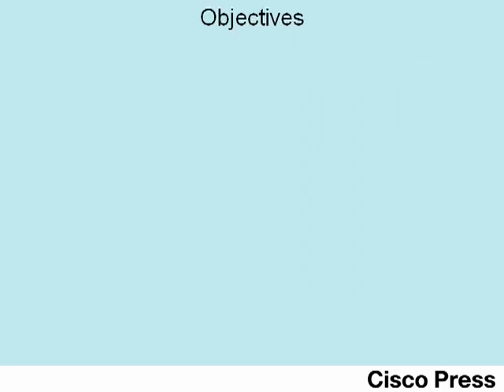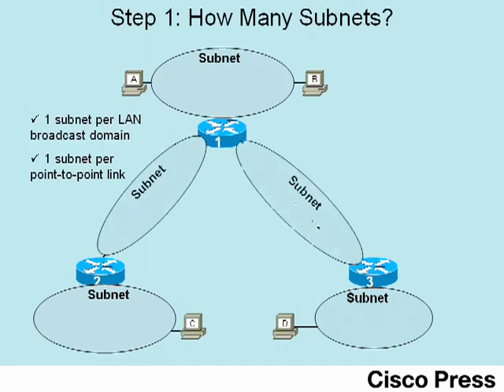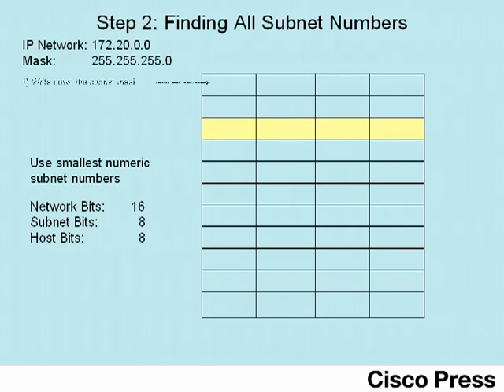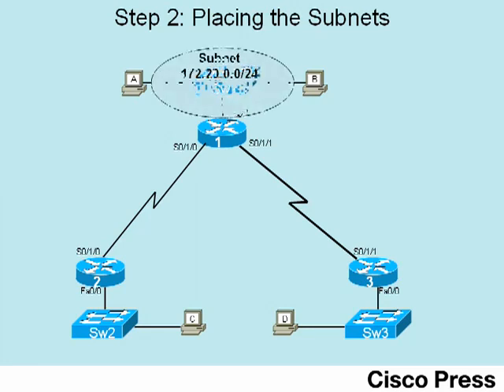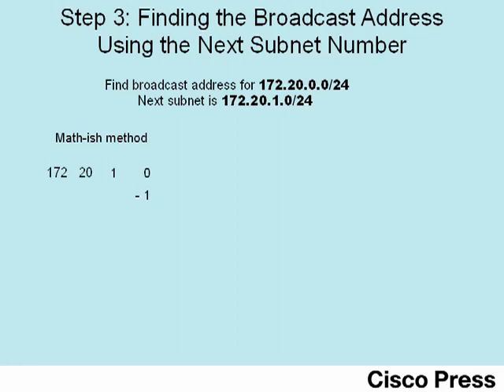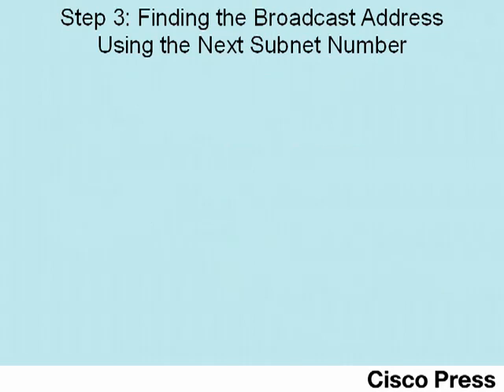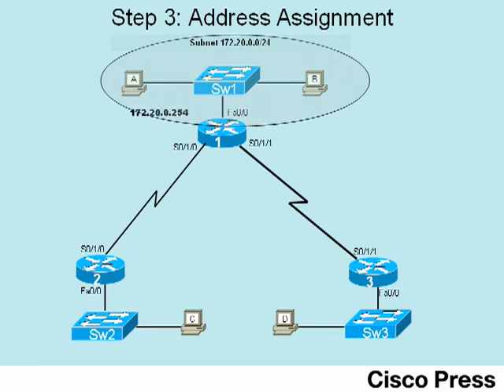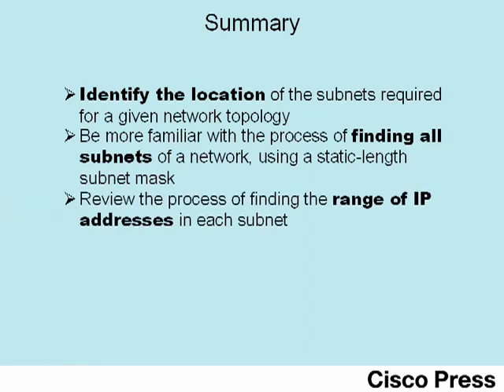CCNA Lab 7 IP Subnet Design and Implementation.flv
CCNA Lab 7 IP Subnet Design and Implementation